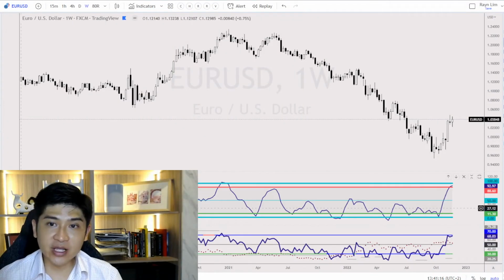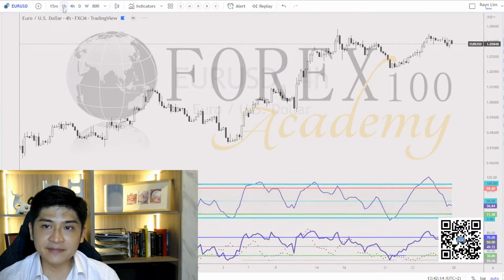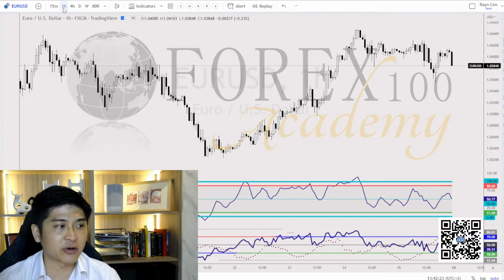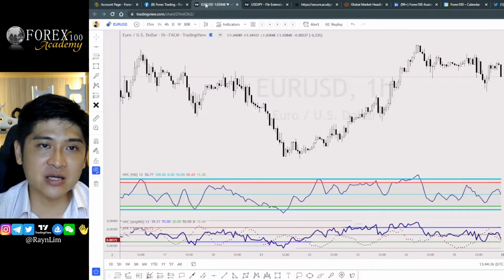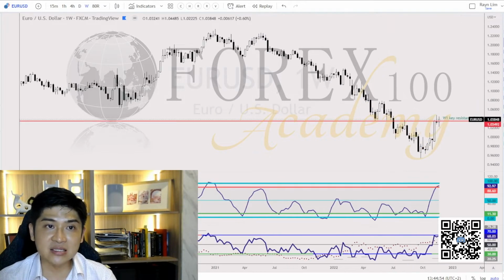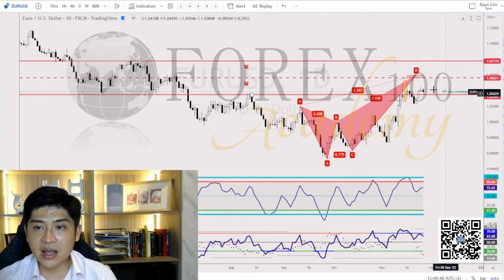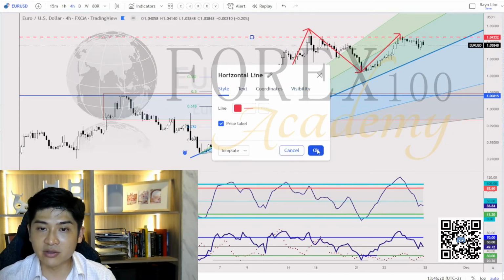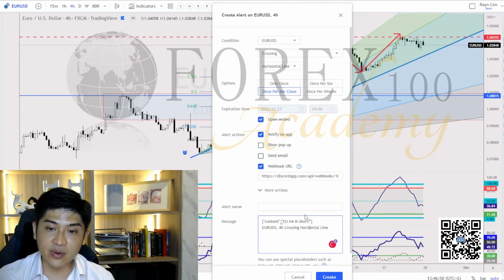EURUSD-Weekly Market Analysis-Nov22,Wk5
EURUSD is going nowhere in the coming week, so it's great for some sideway trading strategies, like harmonic patterns.

I'm waiting for candlestick pattern confirmation at 1.0320, a 3-bar reversal should suffice.